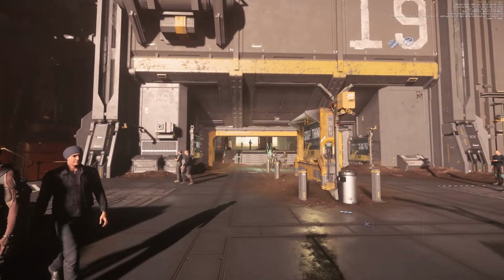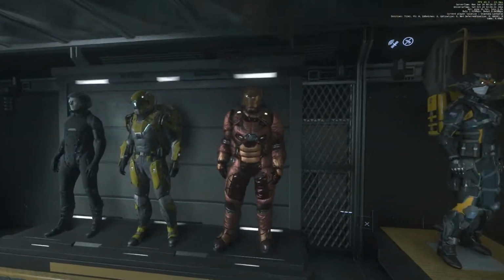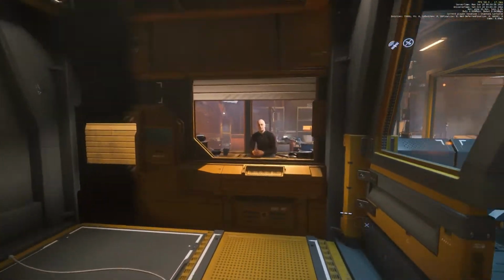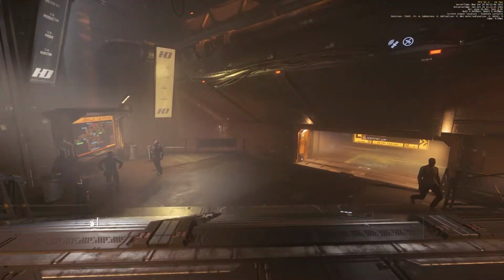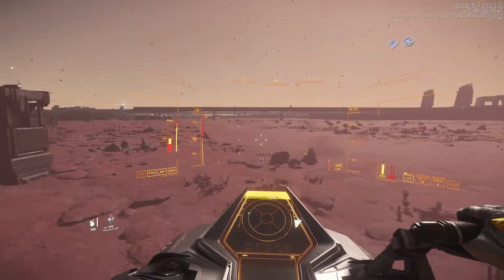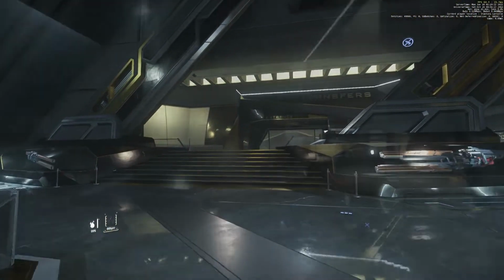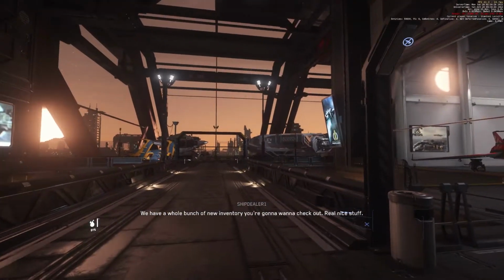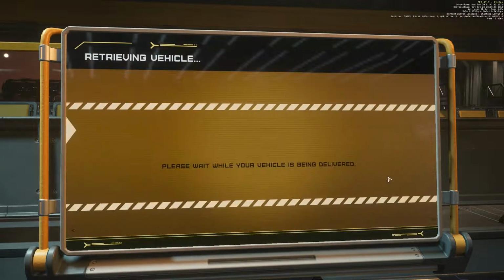Navigating Lorville (Hurston) for New Star Citizen Players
When i first started playing Star Citizen it took me literal DAYS to learn how to navigate just one main city. I couldnt find many easy to understand guides on locations for the game so i decided to make this series. Here is episode 2 Navigating Lorville (Hurston) for New Star Citizen Players

Intro - 0:00
Apartments - 0:42
Admins Office - 1:09
Tammy & Sons (Armor & Mining Equipment) - 1:58
Central Line (To Business District) - 2:58
Reclamation & Disposal - 3:30
Maria Pure of Hear (Hospital) - 4:34
Metro Station (To Spaceport) - 4:58
Perimiter Line Tram - 6:07
Ground Vehicle Spawns (Outside Lorville) - 6:24
Central Business District - 7:17
god - 7:39
Hurston Dynamics (Ship Weapons) - 7:54
Stock Market (Dont go here) - 8:40
Buisness District to Spaceport - 9:05
To Spaceport - 9:18
New Deal (Buy Ships) - 10:20
Outro - 11:58

LIKE & SUB IF YOU WANT!
Make sure you join the Note squad by clicking this 🔔 next to the sub button & the 💜 on Twitch

I Stream... ALOT. On Tuesdays, Thursdays, Fridays and Saturdays!